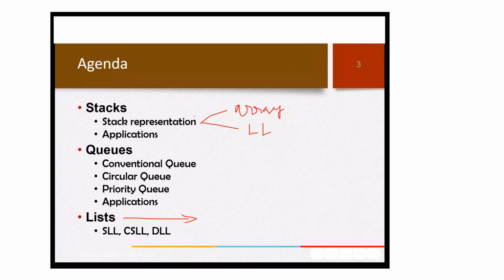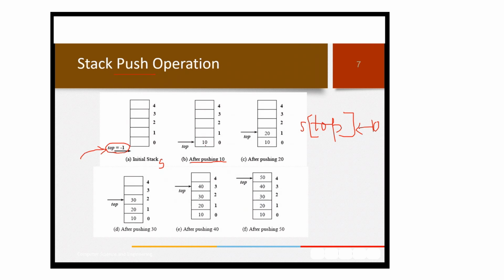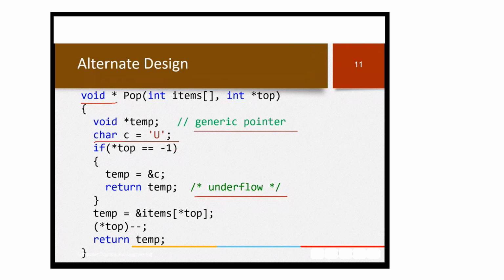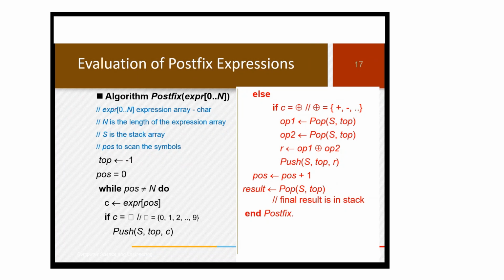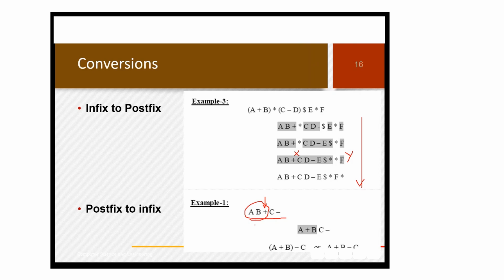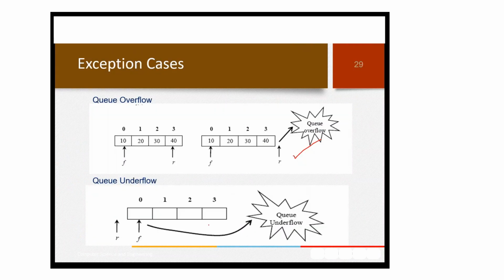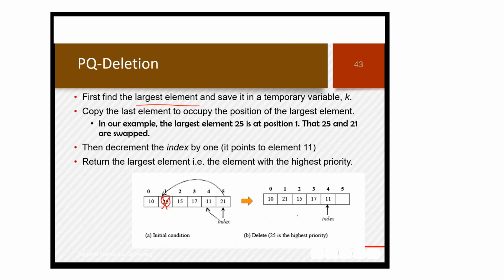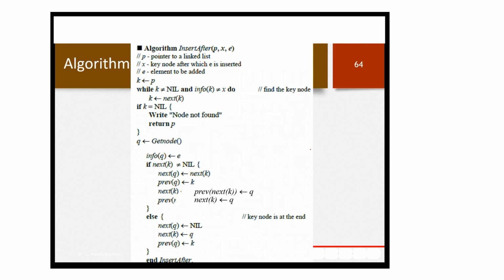Stack, Queue, and Linked List | Learn with confidence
It is the second episode of the Data Structures and Algorithms series. The main topics discussed are Stack, Queue, and Linked List which are easy to understand by the beginners.

Nanda Academy
Nanda Academies
NandaAcademies
nandaacademies
NandaAcademy
S. Nandagopalan,
Nandagopalan